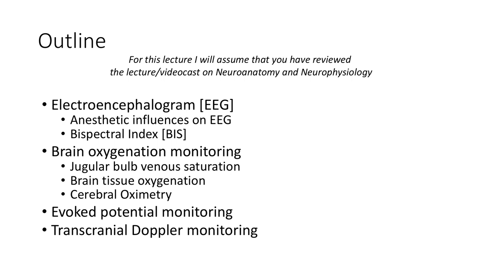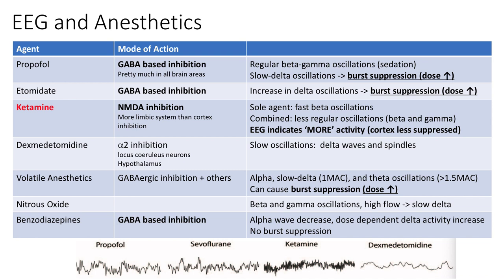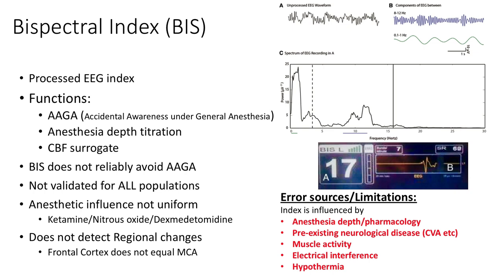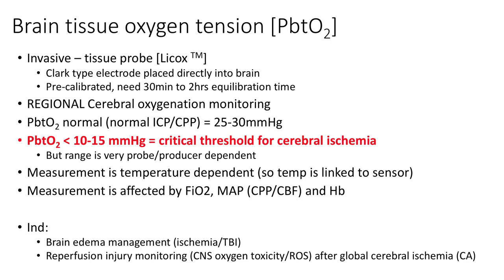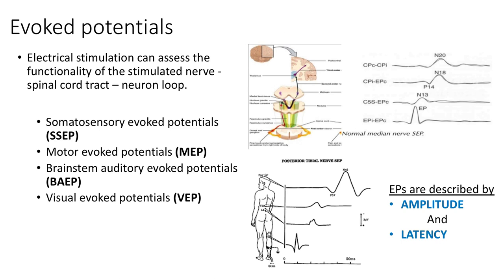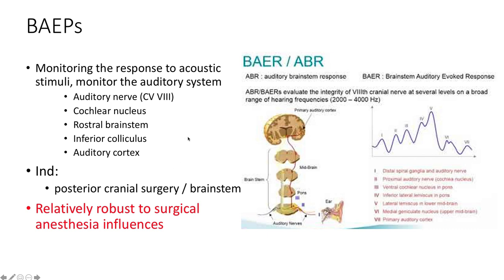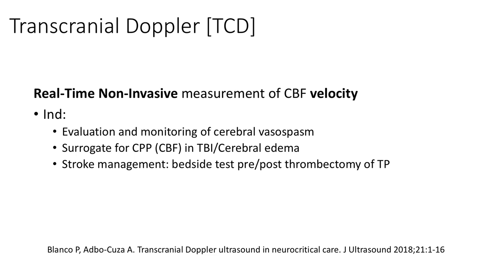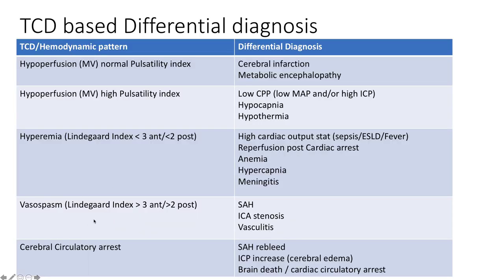Principles of Neuromonitoring - (Dr. Rebel)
Principles of Neuromonitoring